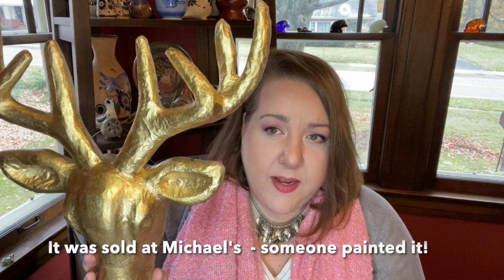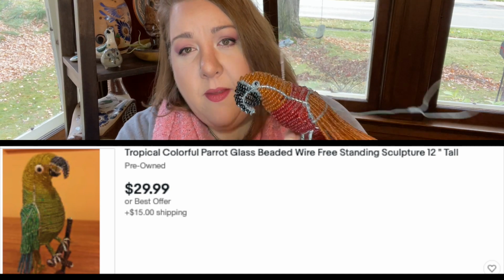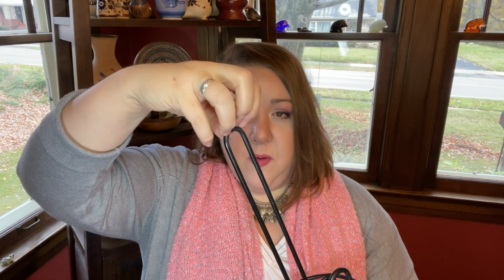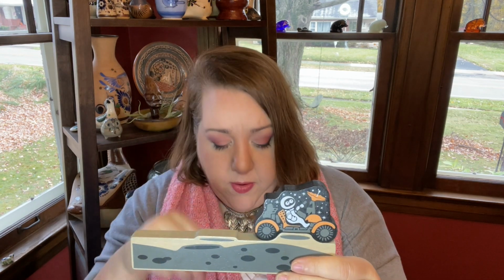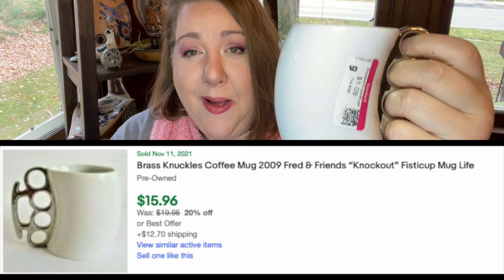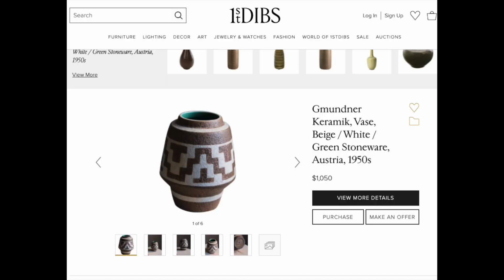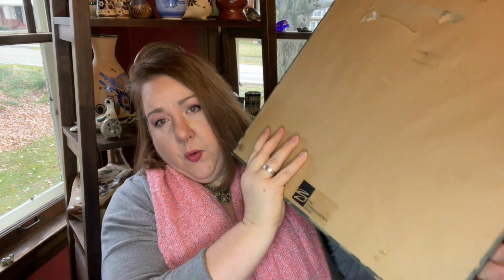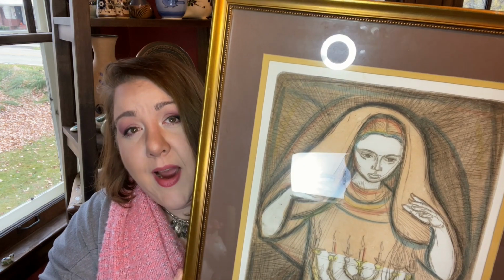THIS GOODWILL KEEPS DELIVERING! 💙 So many cool things in this Goodwill Haul! 😍 PLUS BIG NEWS! 😳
💙 I hit up one of my favorite Goodwills in Mayfield Heights, Ohio and found some great things including an amazing MCM pottery piece! Come take a look at what else I found! I ALSO HAVE A BIG ANNOUNCEMENT - A LIVE SALE WITH YVON • THRIFTY RICH! 🤗

I share all the information about what I'm picking, what I'm paying, and how much I think I will make! 💰

You can find a lot of my rescued treasures in my eBay store:

If you are in the Northeast Ohio area, you can visit the YosoBoho Booths # 54 & # 108 at the SHOPS ON THE LAKE (formerly Craft & Antique Co-op) on 1871 N. Ridge Rd in Painesville, Ohio.

=) Amy